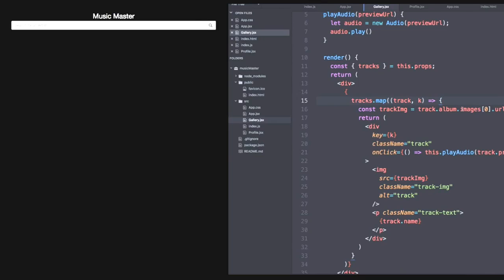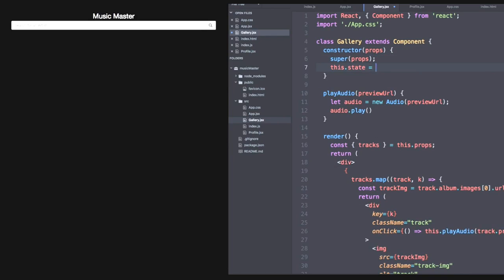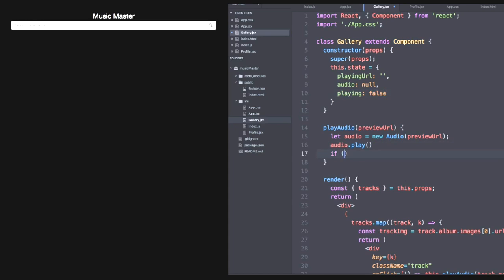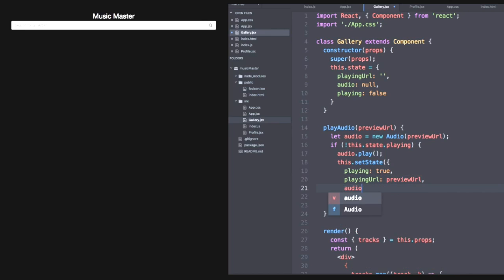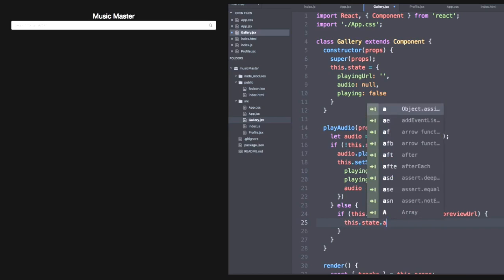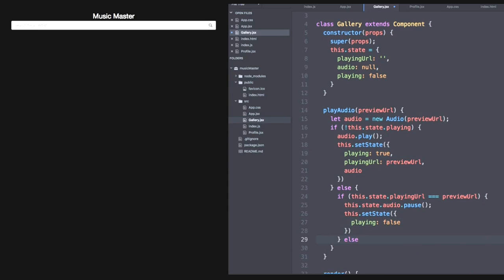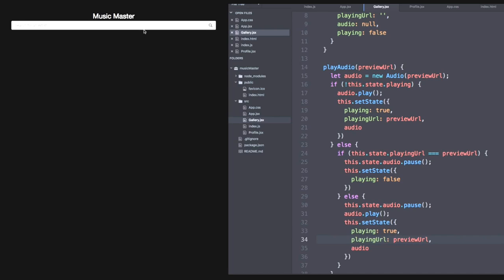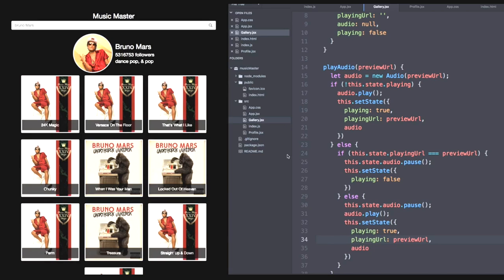React Js Tutorials - 25 | React with Redux | React Js Tutorials for Beginners